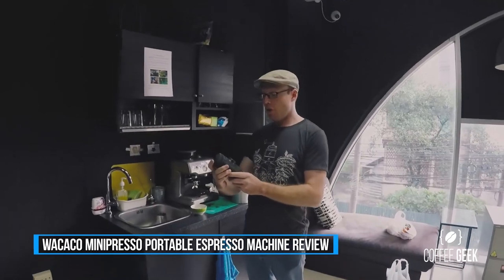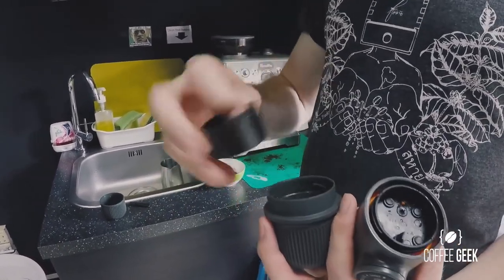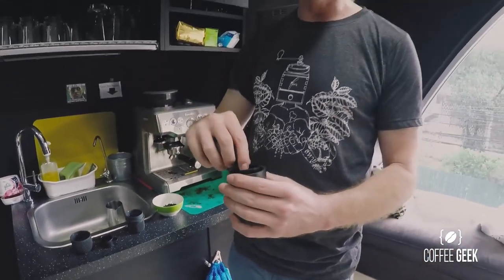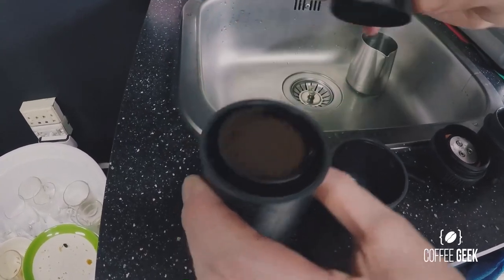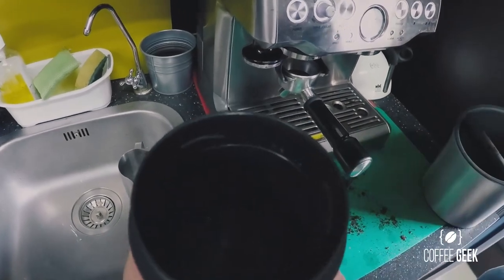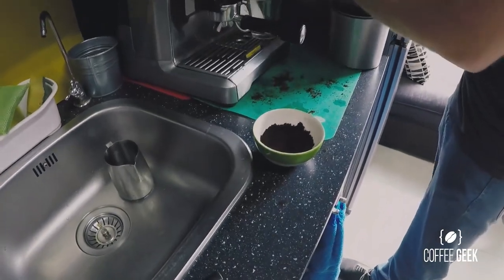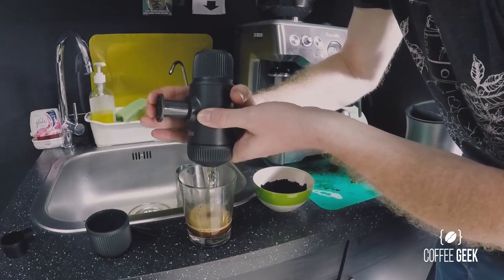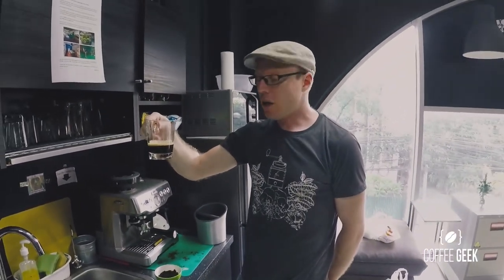WACACO Nanopresso Portable Espresso Maker Review - Coffee Geek TV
Welcome to another product review episode of Coffee Geek TV. This is the Upgrade Version of Minipresso, Extra Small Travel Coffee Maker, Manually Operated. Perfect for Camping, Travel, Kitchen and Office.